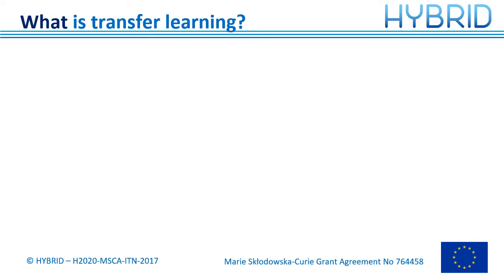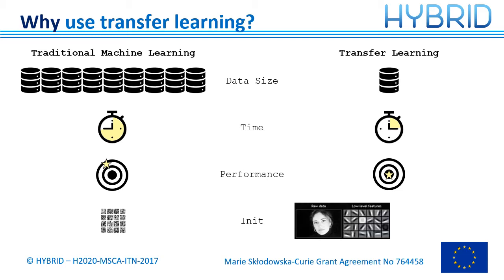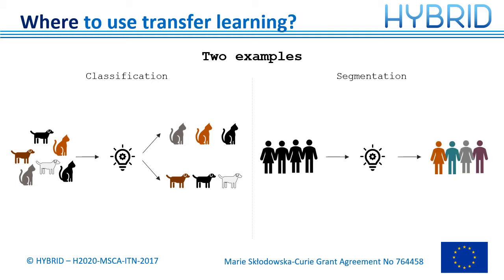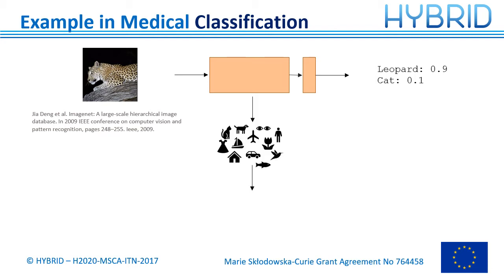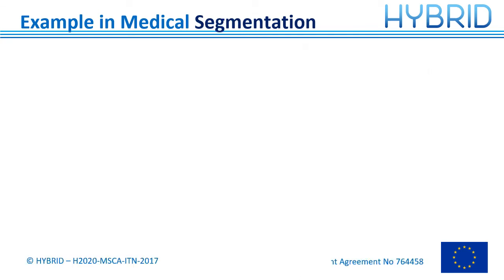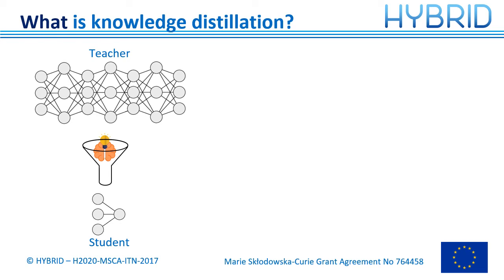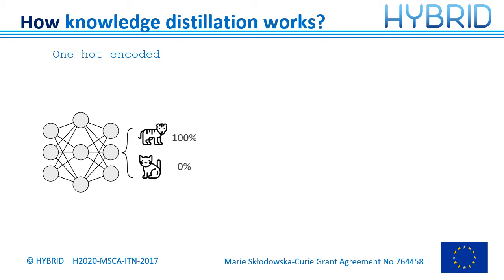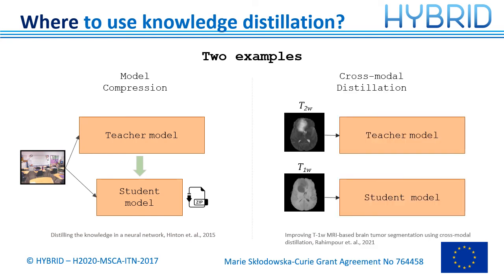HYBRID AI tutorials: Knowledge transfer in medical imaging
In this video you will get introduced to the concept of knowledge transfer applied to medical imaging. The general concepts will first be explained and then examples from the medical field will be presented.

Presented by: Masoomeh Rahimpour and Marie Duc

This video is part of a tutorial series on AI in medical imaging, provided by the MSCA ITN HYBRID.